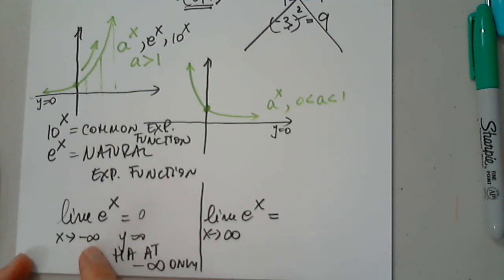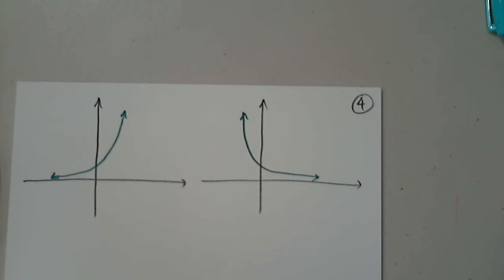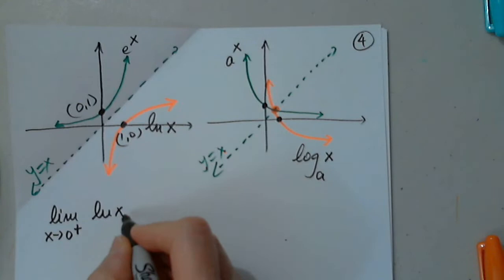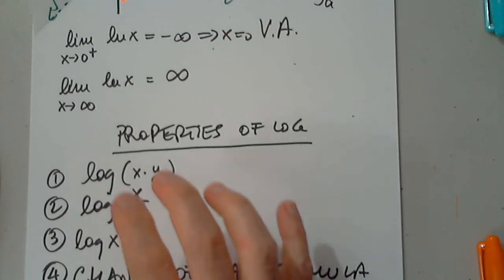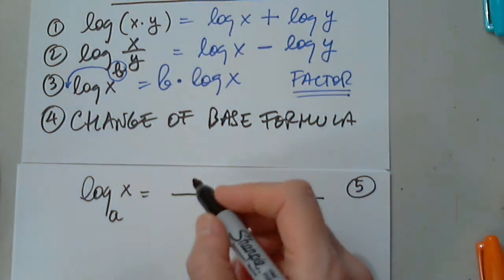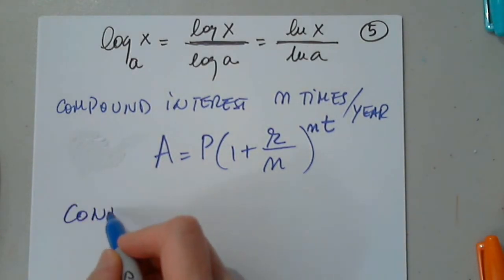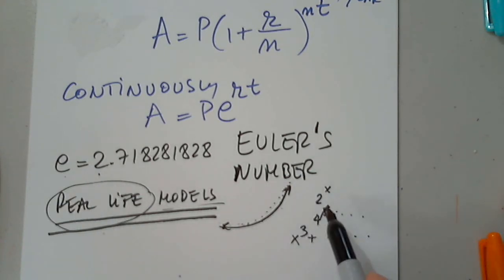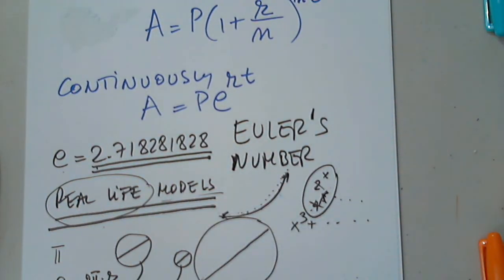MAT 230 SECTION 2.1 PART 2 OCTOBER 6